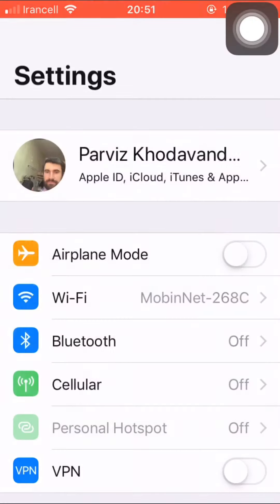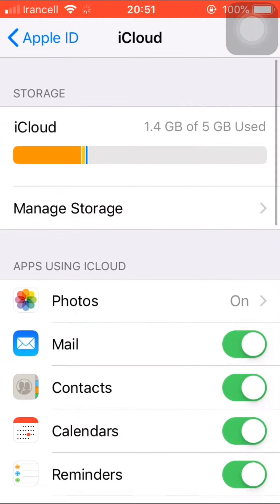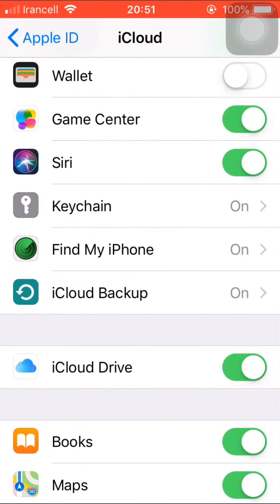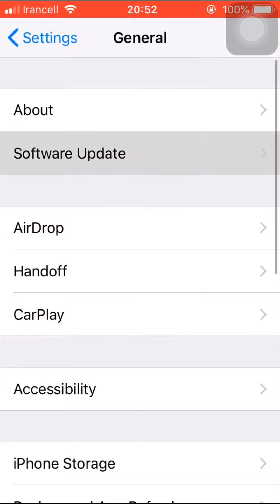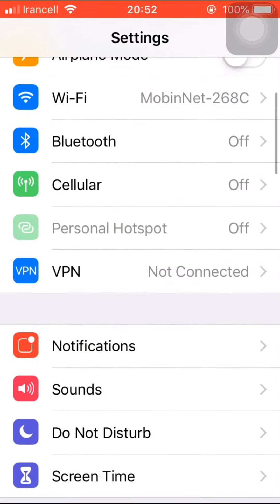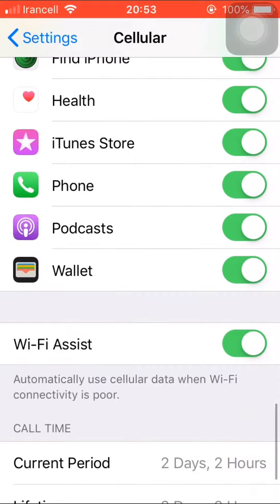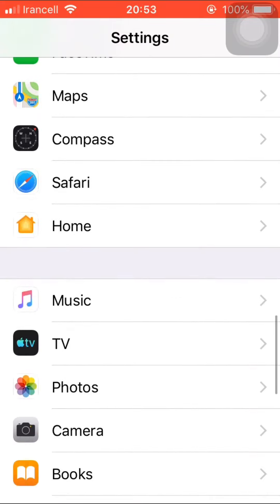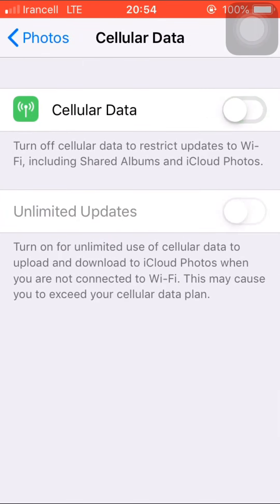Increase ios Internet Speed Dramatically!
In this video with just 3 Simple Methods in your iPhone or iPad you can increase the internet speed of your ios device.